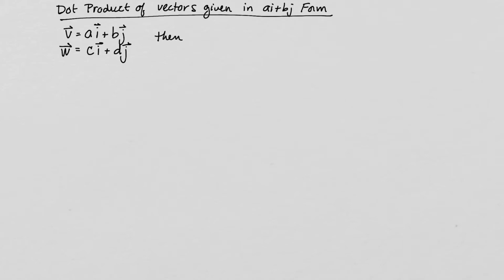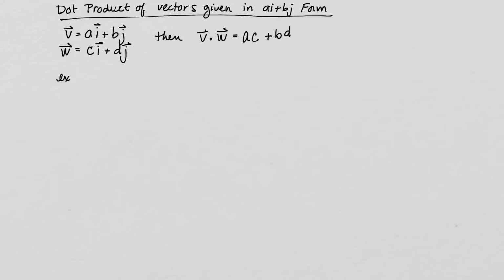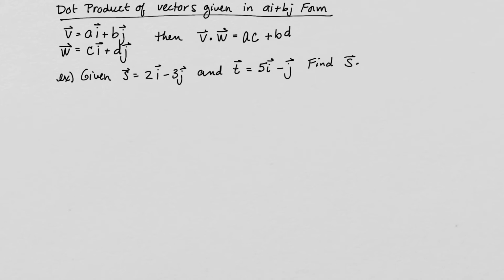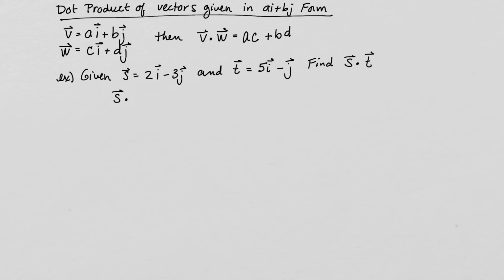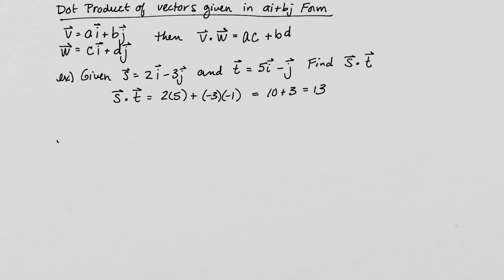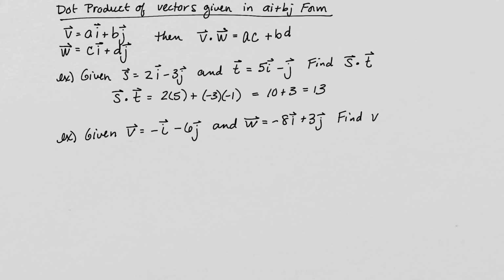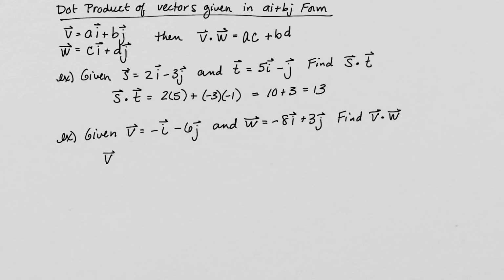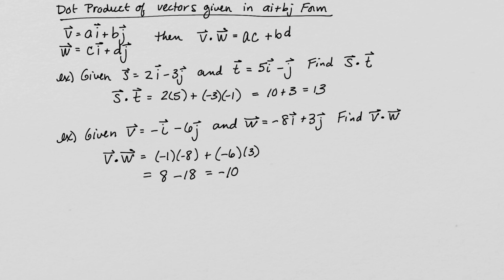Dot product of vectors given in ai+bj form